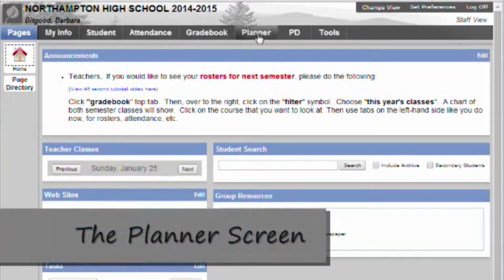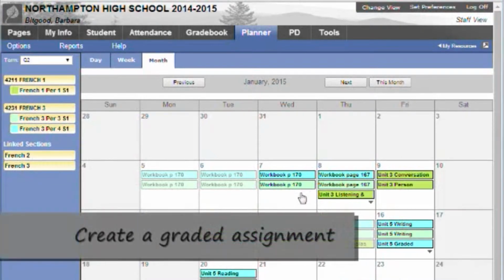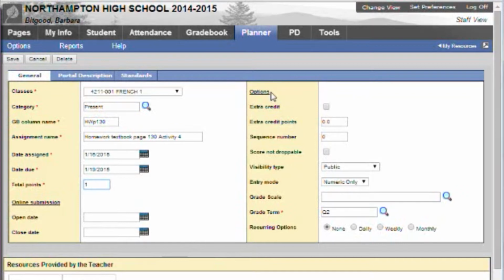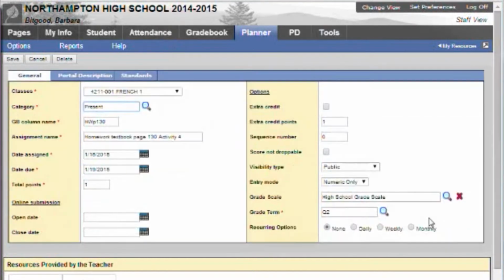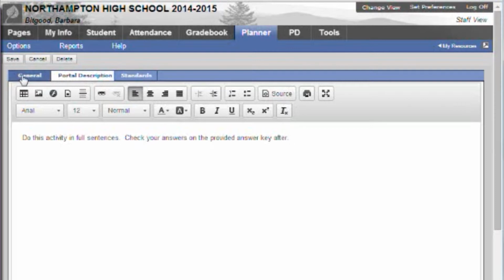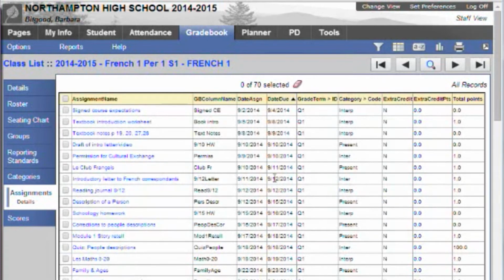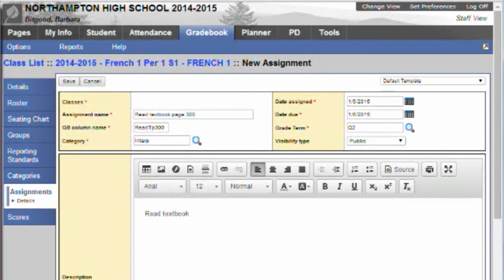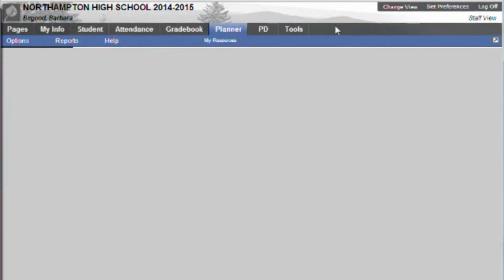Aspen Tutorials - Creating Assignments